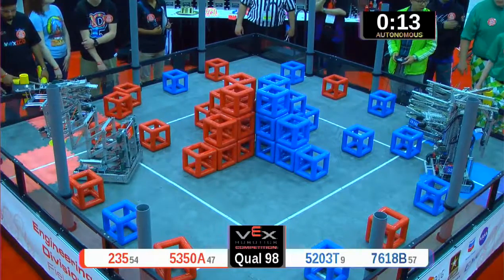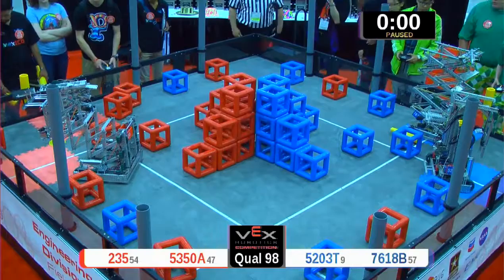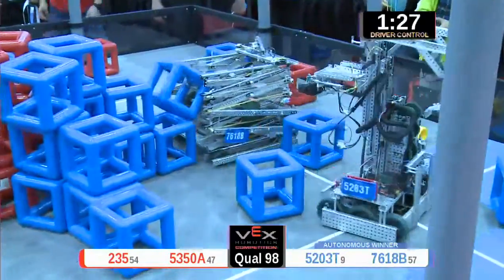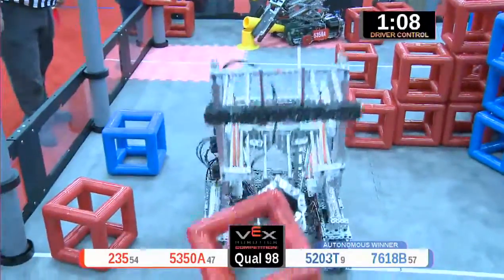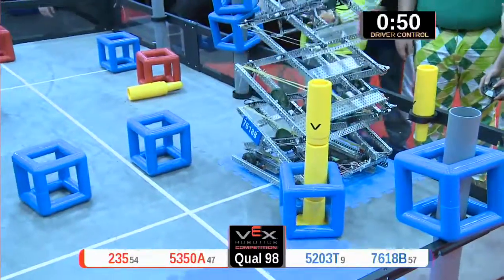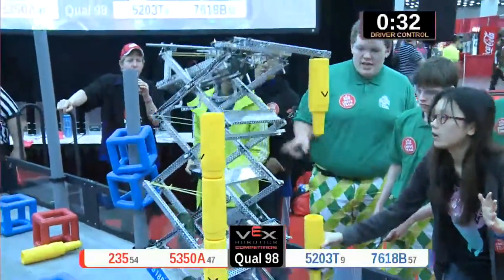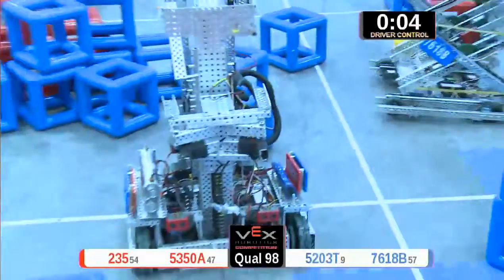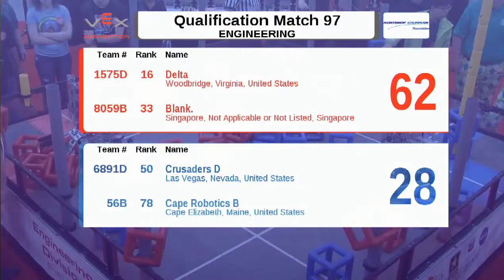2015 VRC Engr Q98 - 235 5350A vs 5203T 7618B - 19 to 50 - VEX Worlds 2015 - Engineering Division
Red - Score 19:
235 - InvisaBots (Charles E Yeager Career Center, Hamlin, West Virginia, United States)

5350A - CECYTEH Ixmiquilpan-1 (CECYTEH Plantel Ixmiquilpan, Ixmiquilpan, Hidalgo, Mexico)

Blue - Score 50:
5203T - ola musTangs (Ola High School, McDonough, Georgia, United States)
||  Engineering Rank:13 . Wins:7 . Loses:2 . Ties:1  . WP:15 . SP:392

7618B - Xiangming HSch B (Shanghai Xiangming High School, Shanghai, N/A, China)